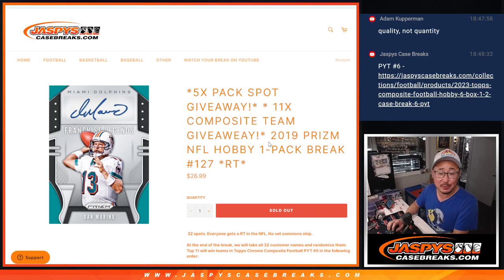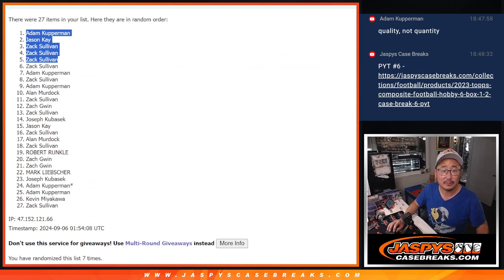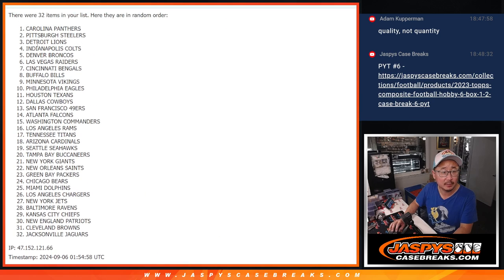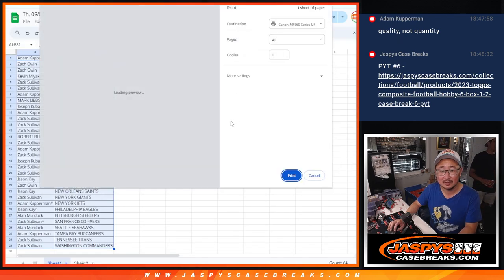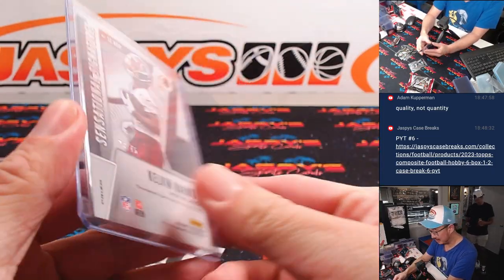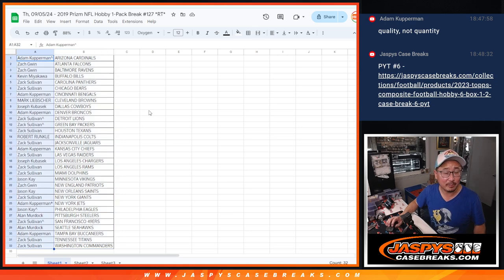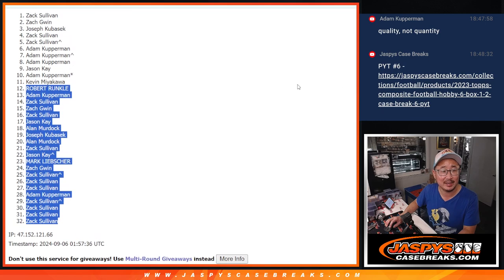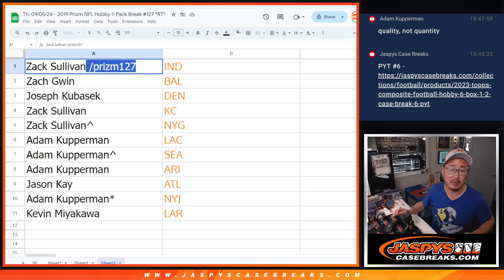Th, 09/05/24 - 2019 Prizm NFL Hobby 1-Pack Break #127 *RT*